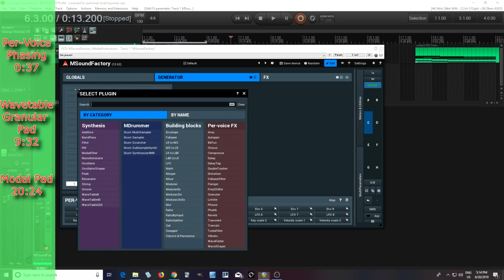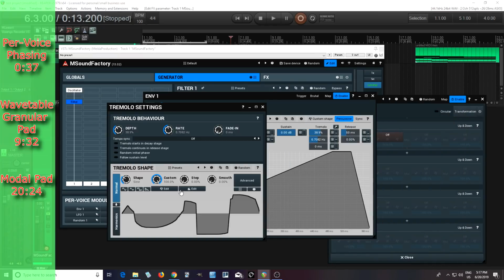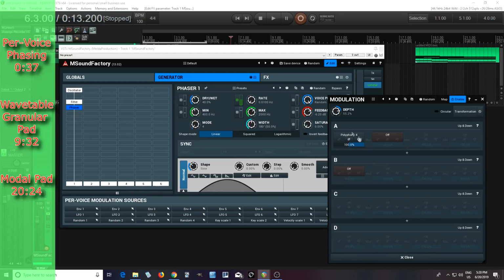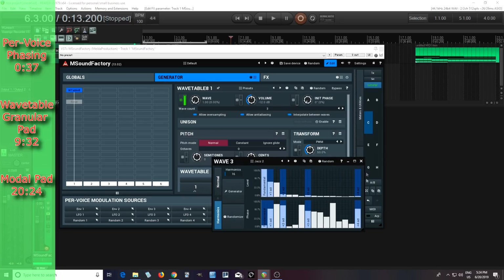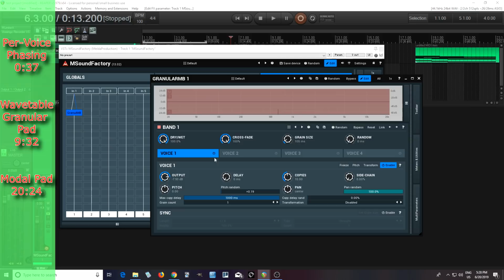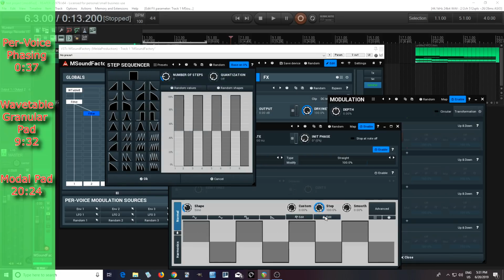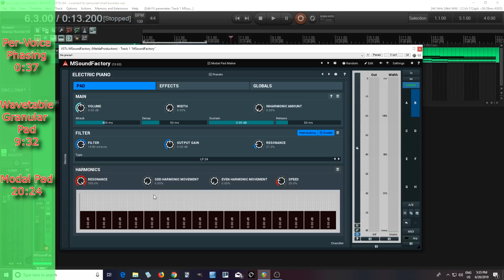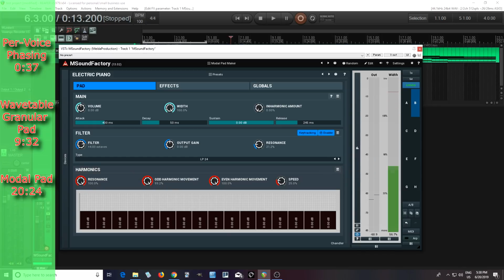Advanced Pads & Atmospheres in MSoundfactory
Someone requested a video on how to make pads in MSF. In this video I'll try to go over a few different ways to do that starting from basic subtractive synthesis, going to wavetables and finally showing some pads using physical modeling. With MSF there are lots of ways to create pads and atmospheric sounds, but the real fun comes when you combine different methods. If you have any questions please leave them below.